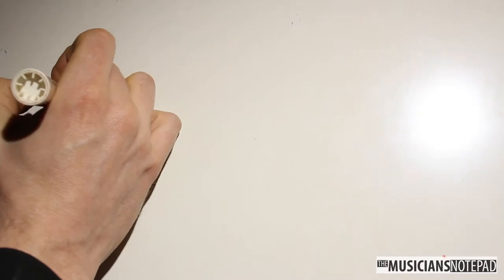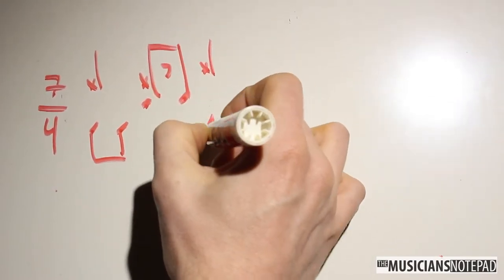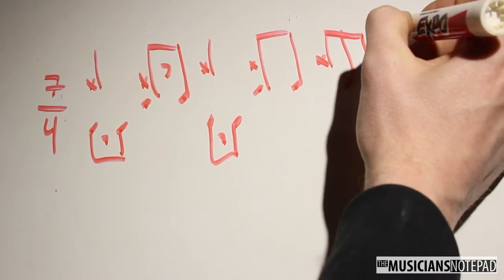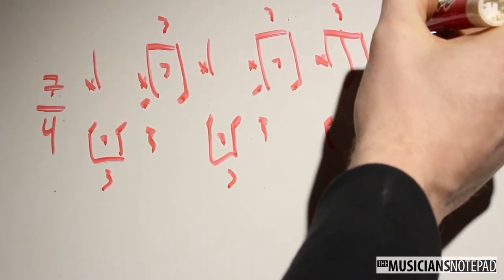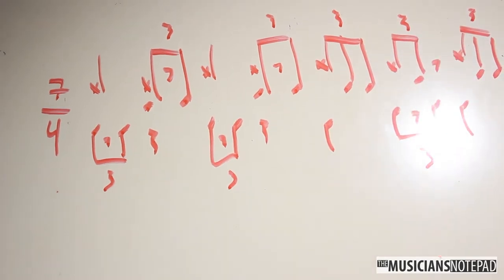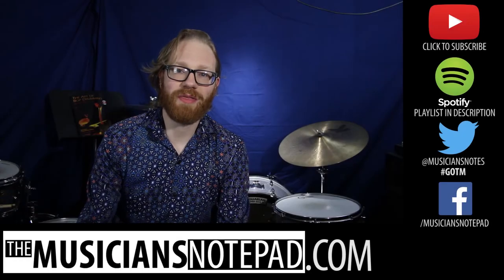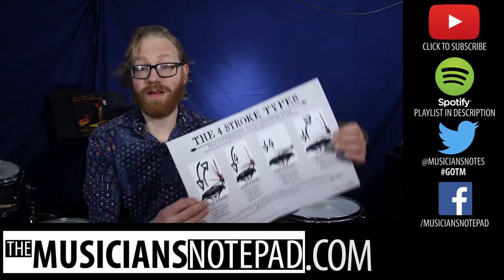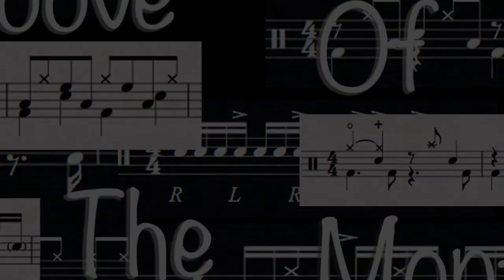Groove Of The Month - February 2018 - Prehistoric Dog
"Prehistoric Dog" - Red Fang - 2009 - John Sherman - 150 bpm